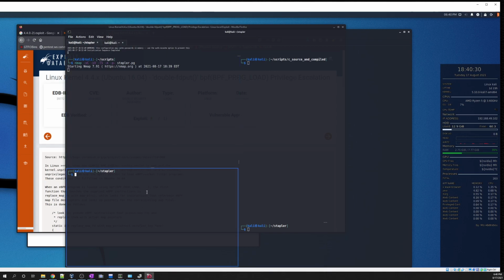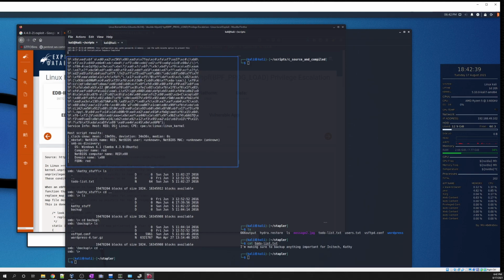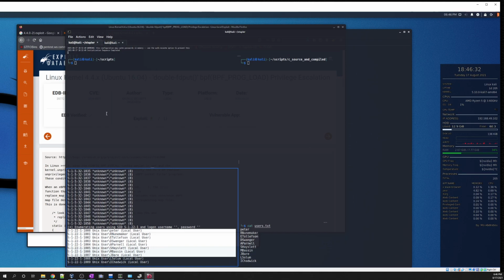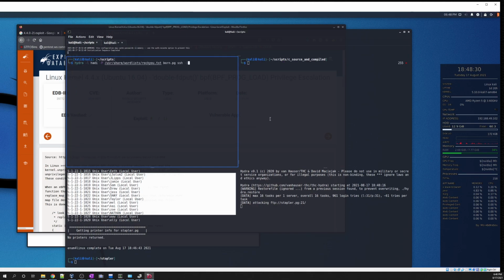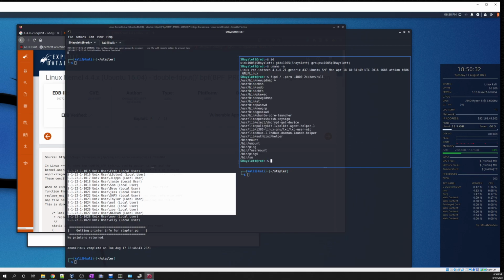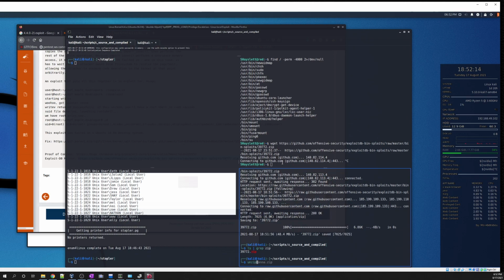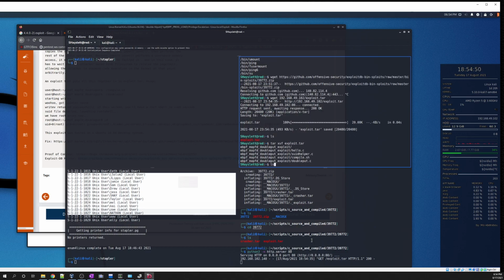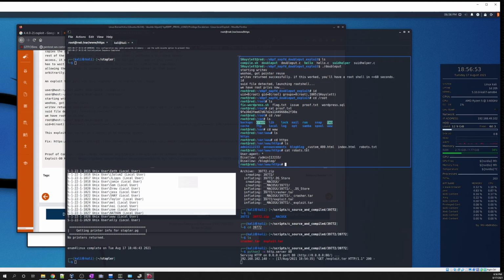stapler fast path walkthrough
stapler pg play, orig vulnhub
this box has many paths to foothold and privesc, this is the quickest one.